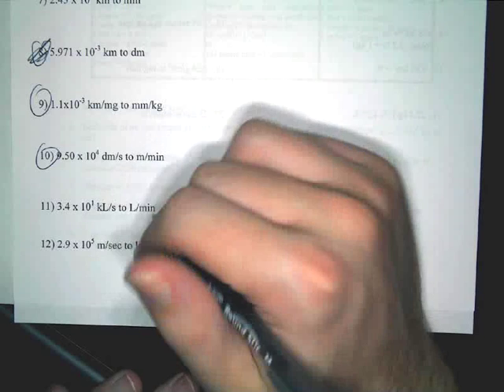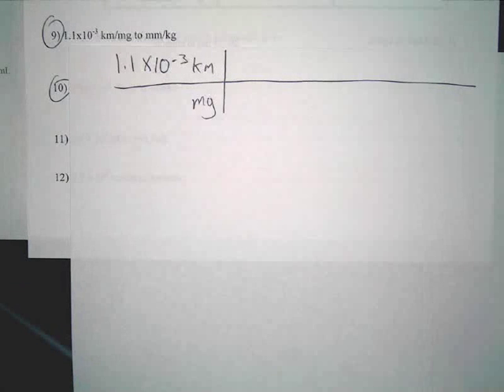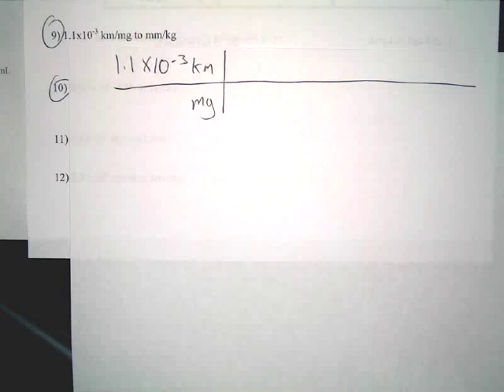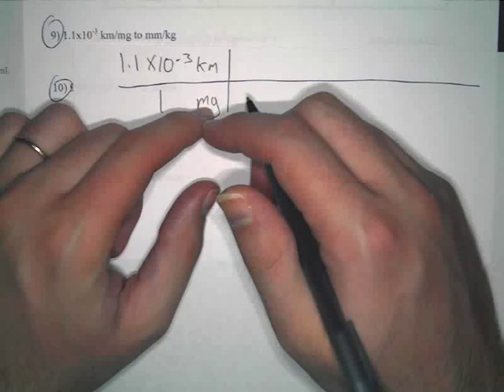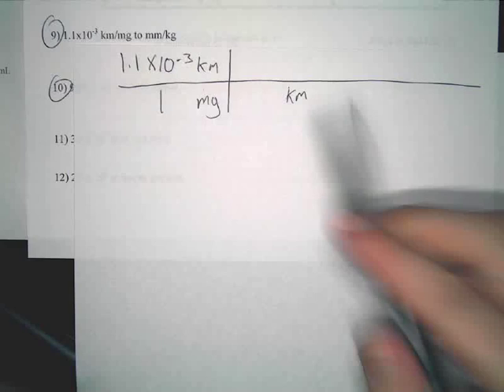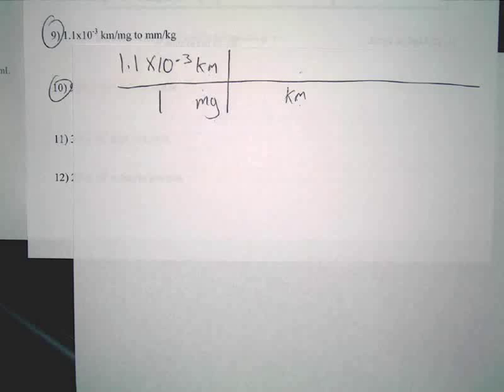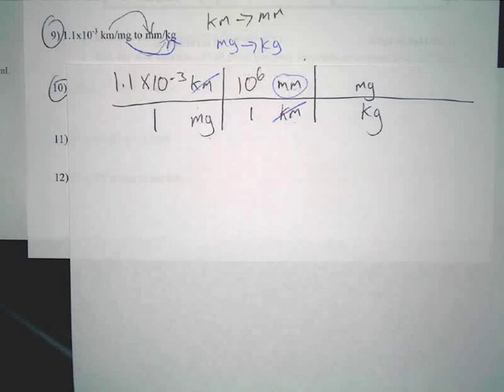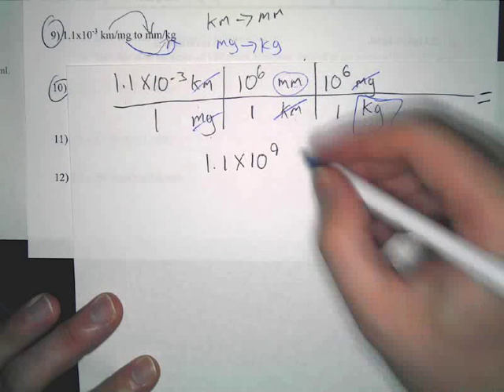Metric Unit Conversion Examples: How to use the factor label method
This video shows a simple way to perform metric unit conversions using the factor label method.  This focuses on dimensional analysis.